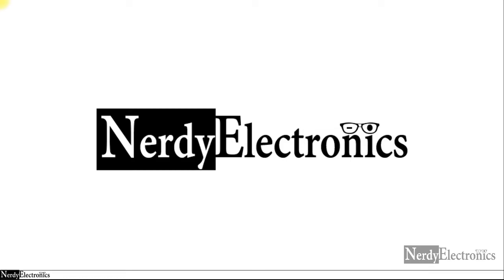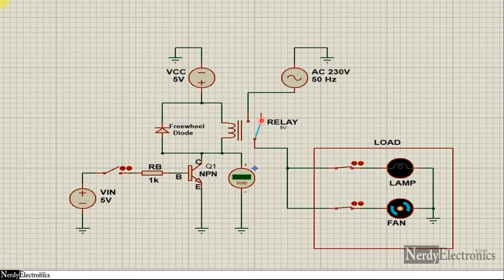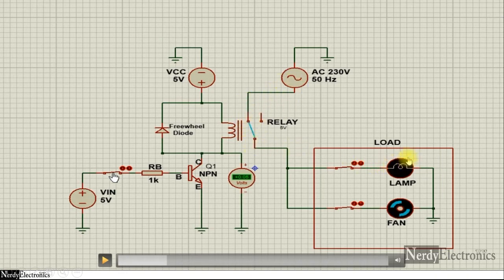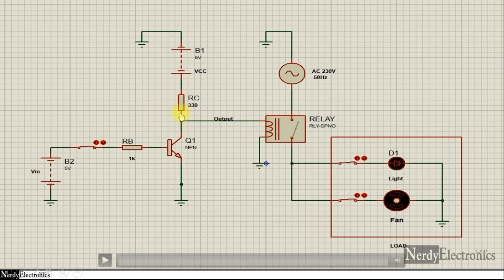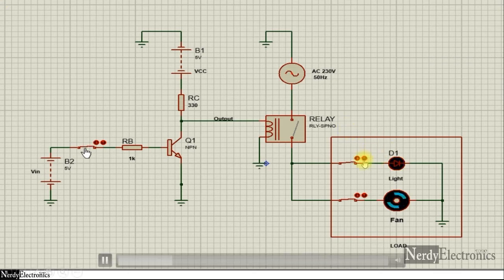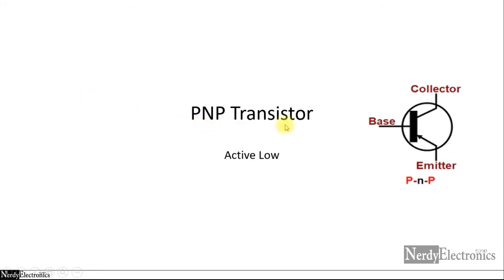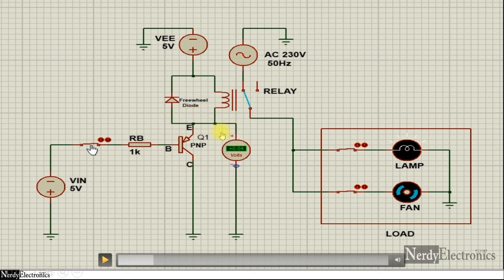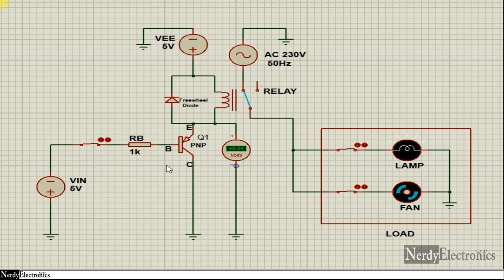How to use transistors as a switch - NPN and PNP - Active High and Active Low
How to use transistors as a switch. Circuit Simulations and explanations of PNP and NPN transistors in Active High and Active Low cases.